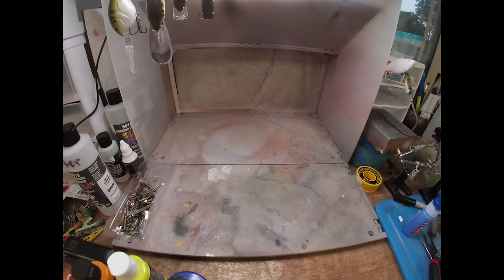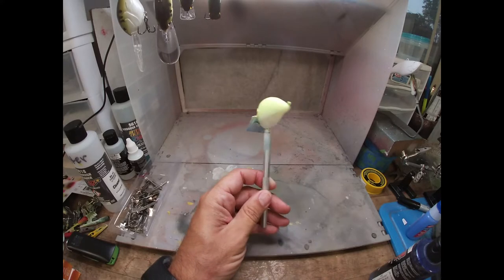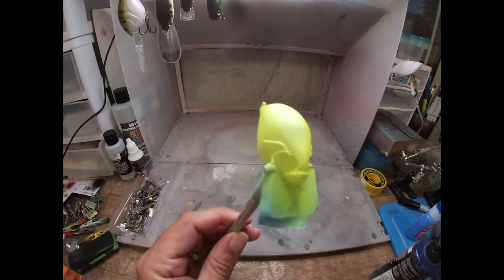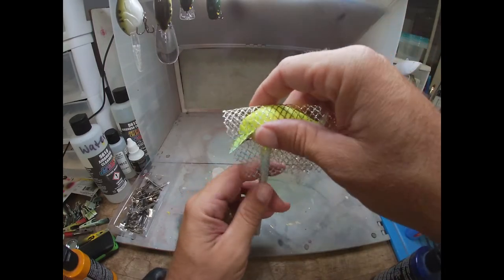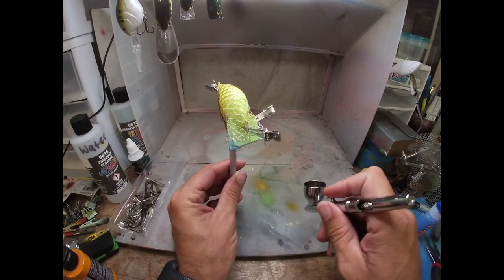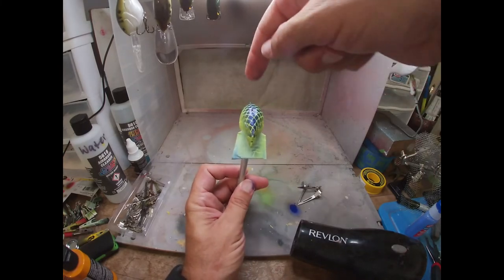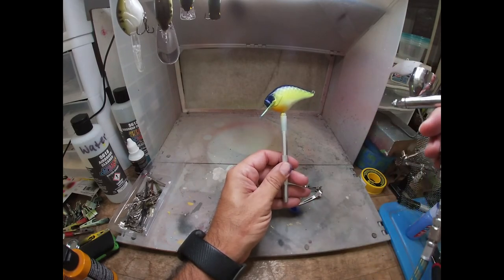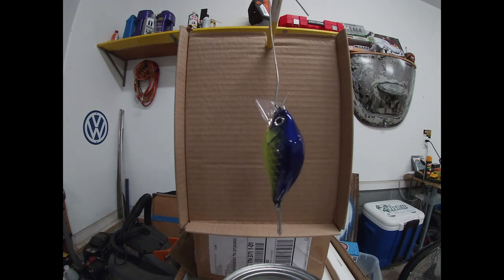Airbrush painting Nuclear Shad color on custom crankbait lures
I let a Facebook member name the color on these custom baits. I think Nuclear Shad fits it pretty well.